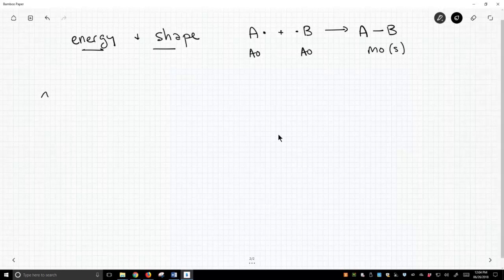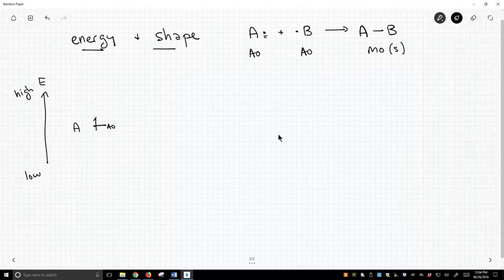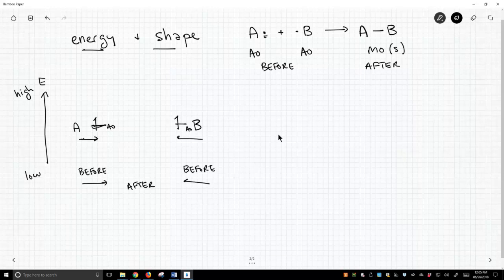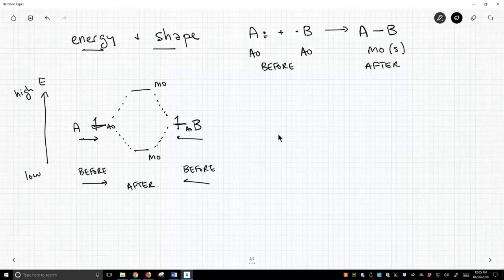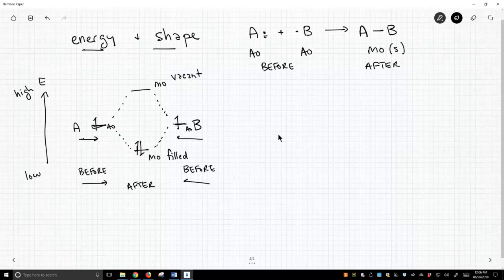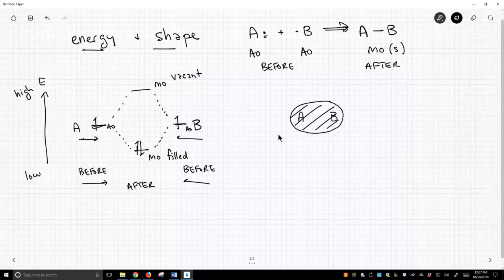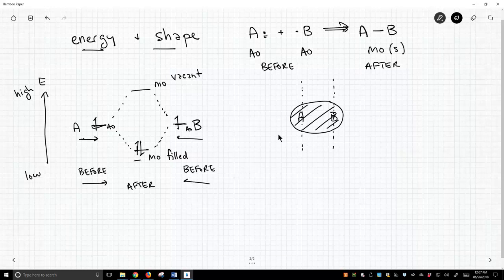bonding energy shape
a discussion of the energy and shape of molecular orbitals